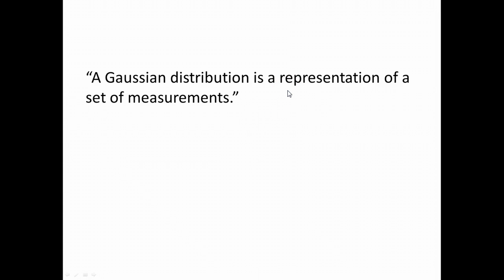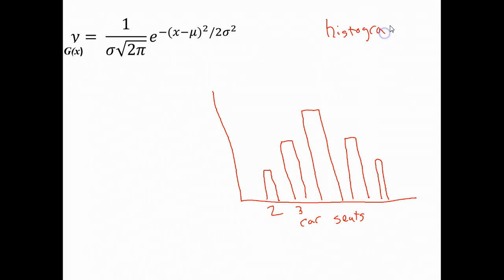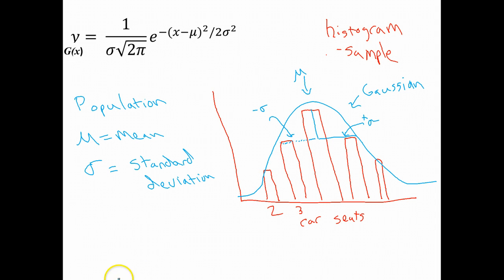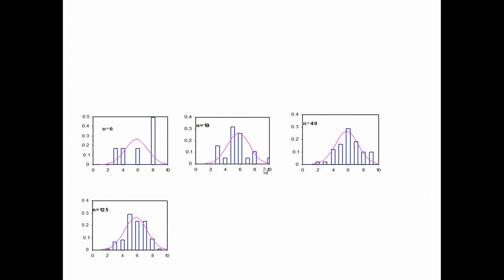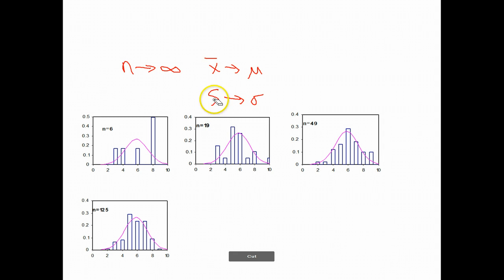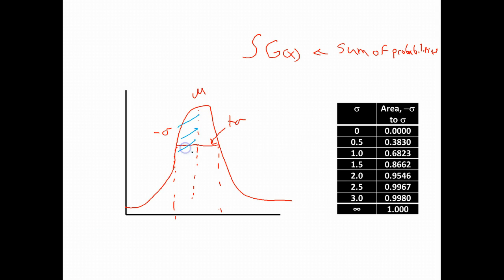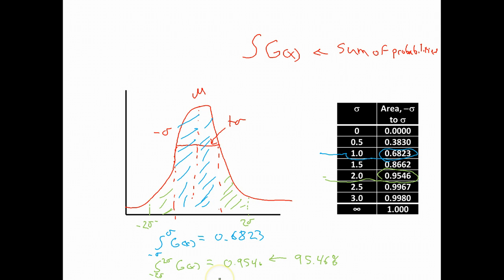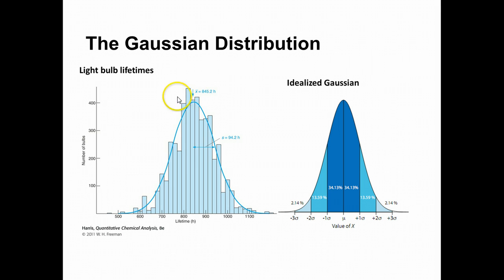POGIL 2 reflection (01.22)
This is a reflection/summary from the second POGIL exercise dealing with the Gaussian distribution